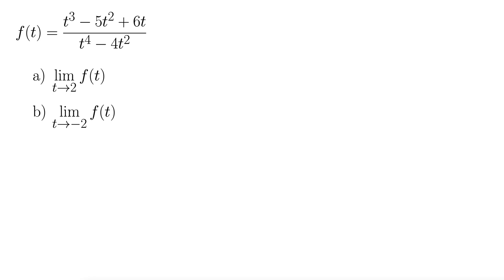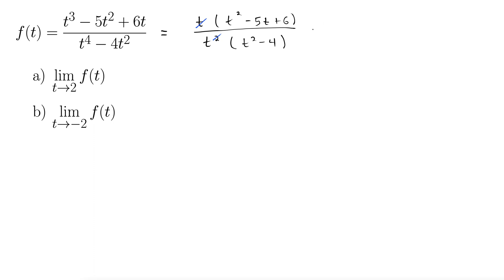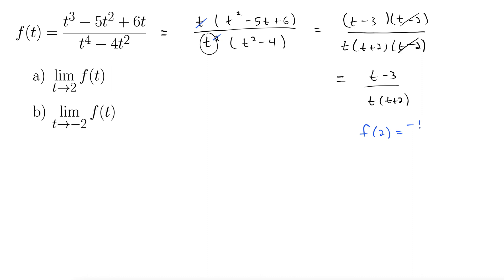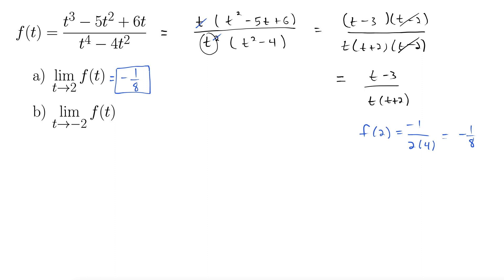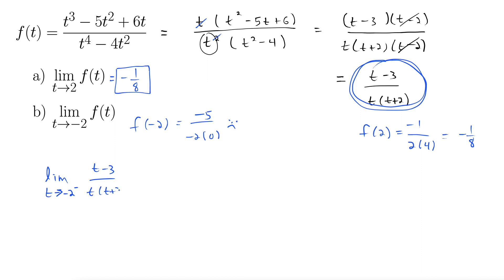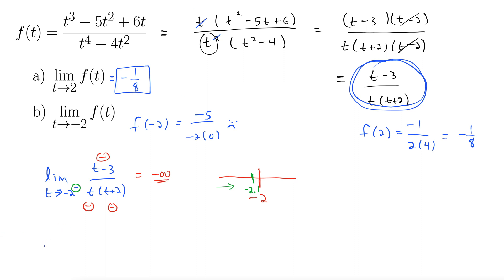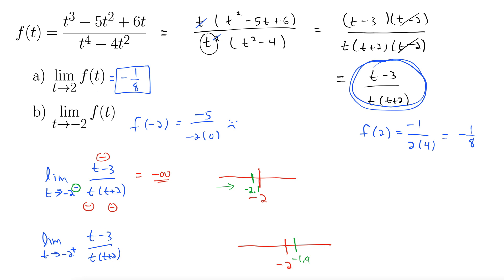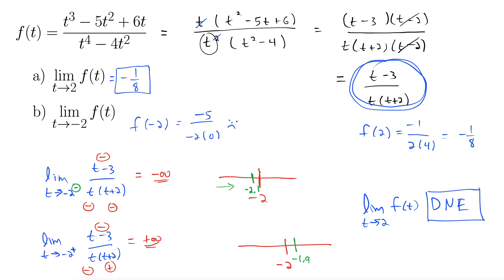An Infinite Limit with Zero in the Denominator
This example shows how to evaluate an infinite limit with zero in the denominator. Once the equation is factored, we see how to approach -2 from both the left and right sides so see that the limit does not exist. This is done by picking points very close to -2 and examining their behavior. We also evaluate the limit at 2 and note that we can solve this by simply plugging 2 into the factored form.

ADA-compliant subtitles/captions